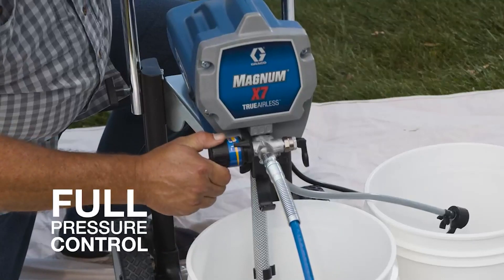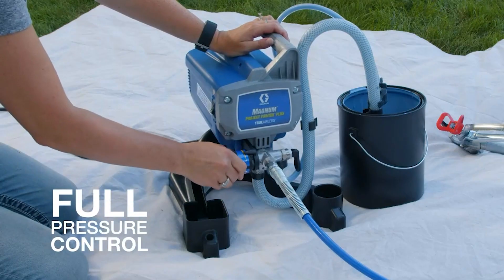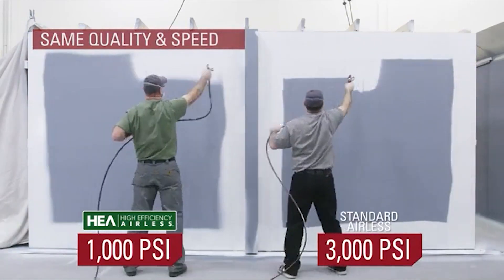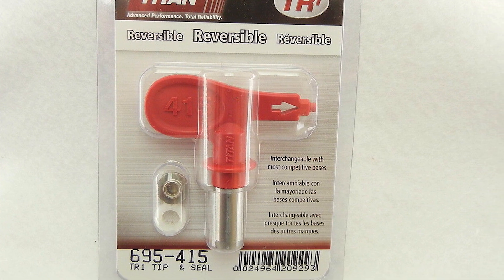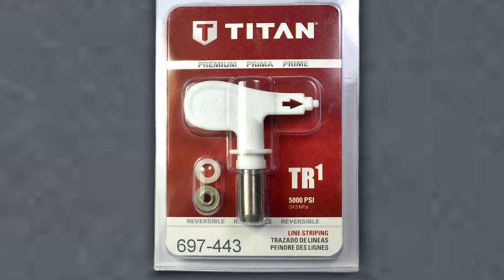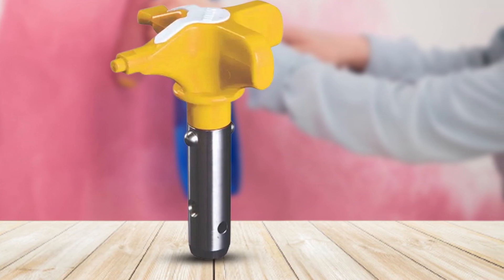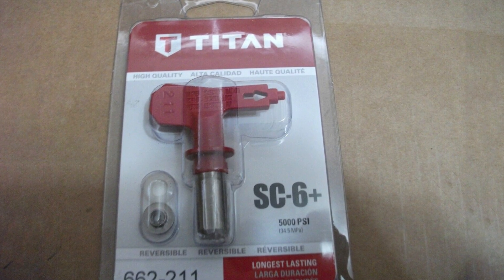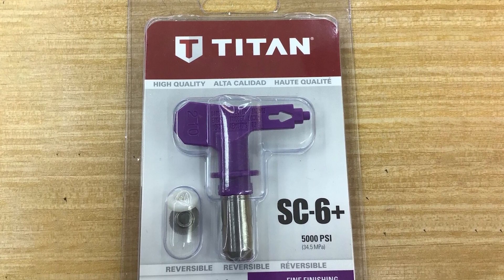Titan Spray Tips - A Complete Guide: Is It Any Good?!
Titan is one of the industry leaders in airless paint sprayers, offering a wide selection of durable versatile tools that are efficient and fast. The business end of these machines is the paint gun’s spray tip (nozzle), which atomizes paint and turns it into a fine mist. Get this essential part right, and you’re already halfway to a flawless finish. Titan spray tips allow you to control the amount of paint delivered, the fan type, and the flow width.